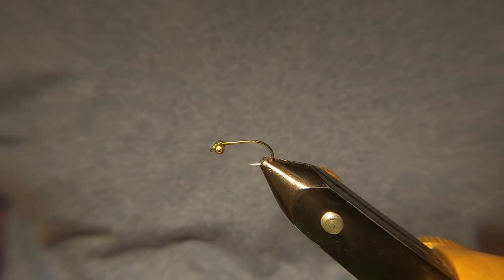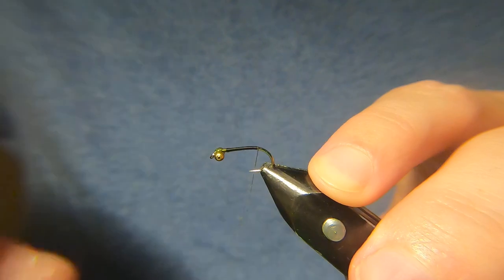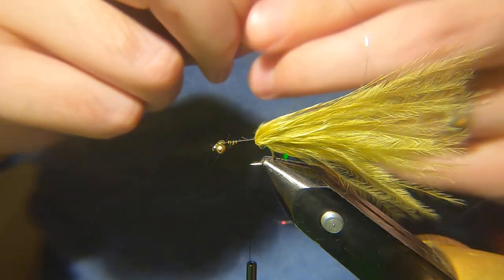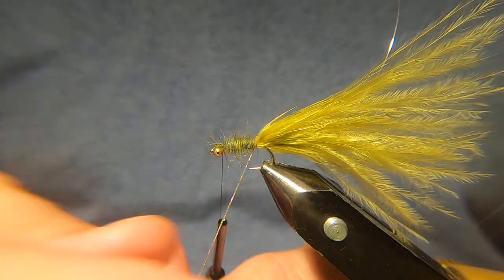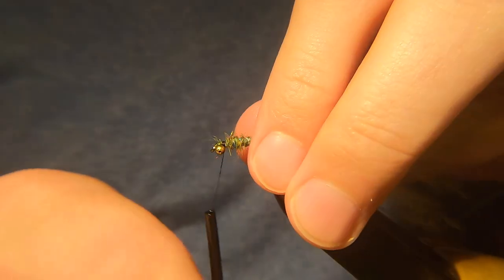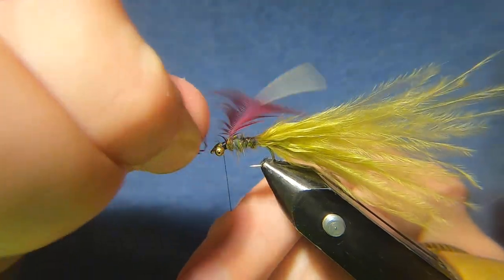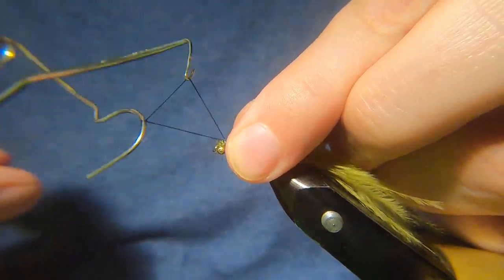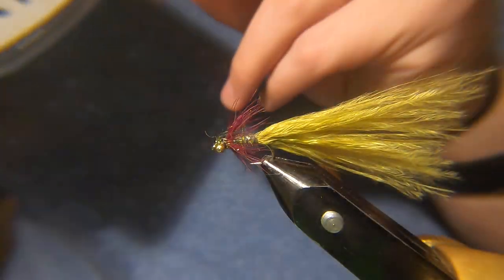Goldeneye Damsel - 1080p HD Fly Tying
My version of one of the most used fly's on UK stillwaters.  I hope you give it a go and see for yourself.